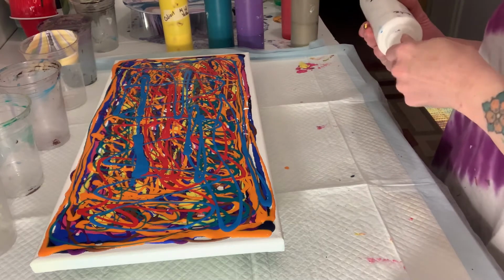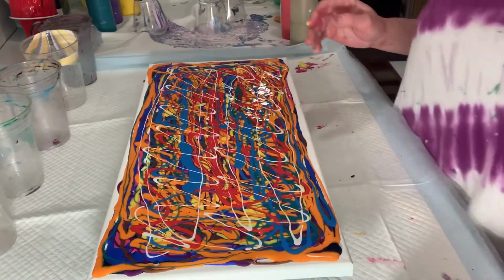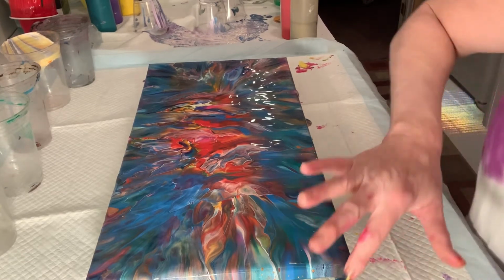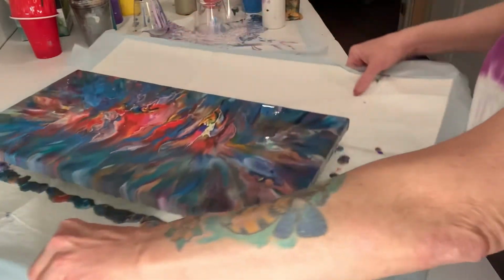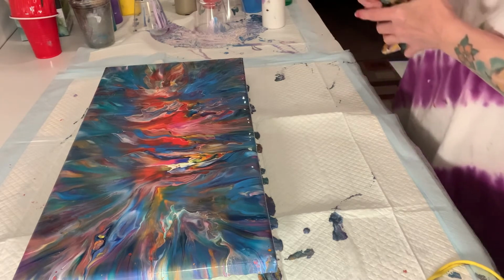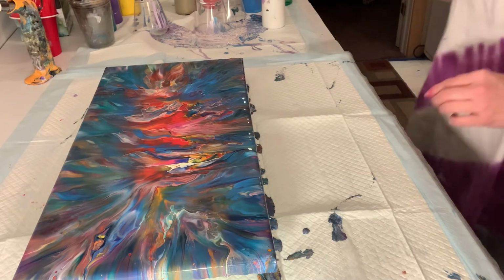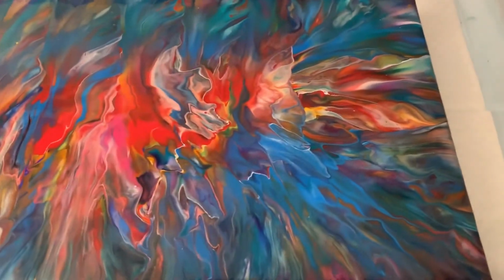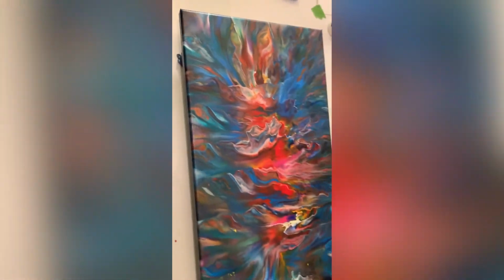Acrylic pouring chaos blowout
In this video I’m going to do a chaos blow. Please join me as I pour this out.

It’s free for you and helps my channel to grow.  ❤️Make sure to hit the notification 🔔so you know when I upload a new video. Give me a 👍if you enjoyed my video.

If you’re a repeat offender. I truly appreciate your support. Say hi. Tell me what you think of my art, my video etc. what could I do to make it better….🤔

Materials used:

Artist loft canvas: 10x20

Amsterdam:
Prussian blue phthalo

Artist loft:
Cerulean blue

Apple Barrel:
Colbalt hue
Bright yellow
Pumpkin orange
Bright red

Fantastory:
Veridian green

Liquitex basics:
Prism violet

FolkArt:
Antique copper

Unknown brand:
Magenta

Pearl white:
Amsterdam titanium white
Sargent Art pearlescent medium

My paints are mixed:  2 x 1
2 Parts floetrol
1 Part paint
Water to thin to desired consistency.

If you would like to purchase any of my art or commission me to do something unique for you.

Please join me on Facebook at

I'm on Instagram as immortal_colors_by_rhonda.